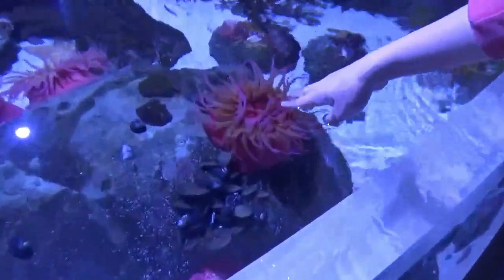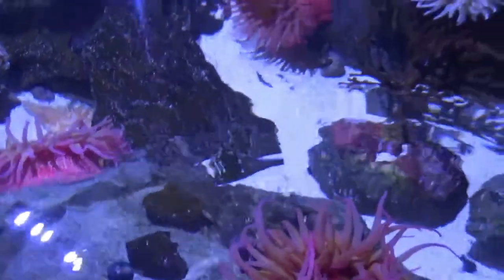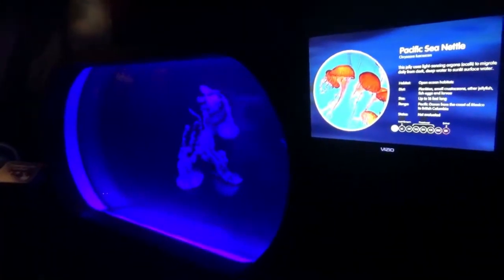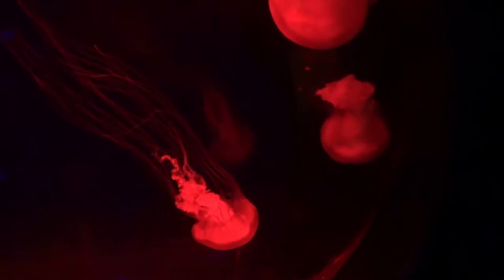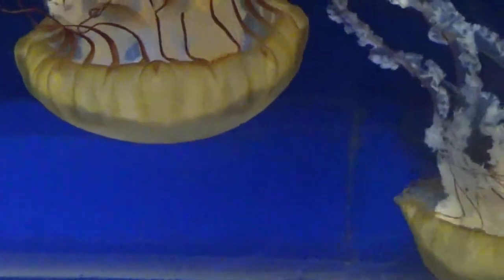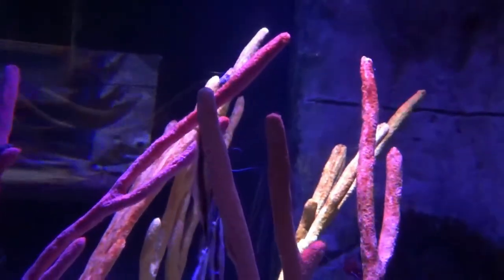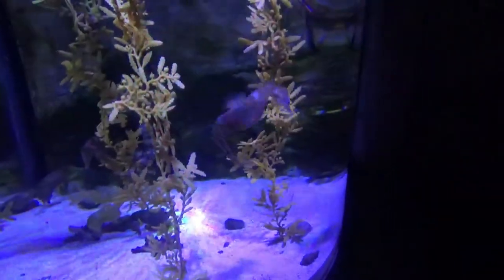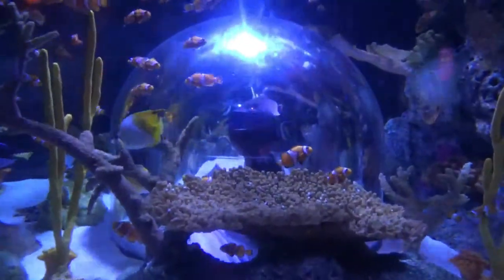Something on Sunday: Mall Of America Sea Life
We went to the Mall of America Again!! This time, we visited Sea Life. It was so beautiful. I want a jellyfish aquarium now. Just gorgeous. It's a wonderful exhibit. I would recommend going on a week day though, it was very crowded.

CONTEST:
I'm currently running a contest in the hopes of reaching 100 subscribers. Winner will receive 8 jumbo sized bathbombs!!